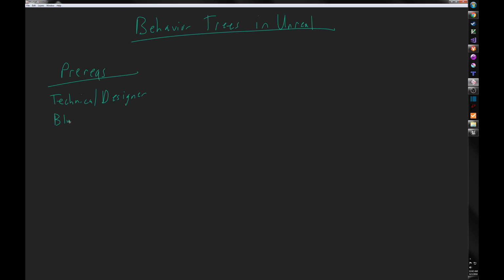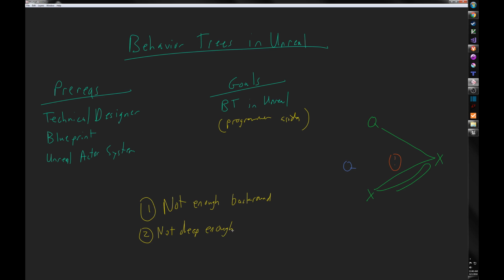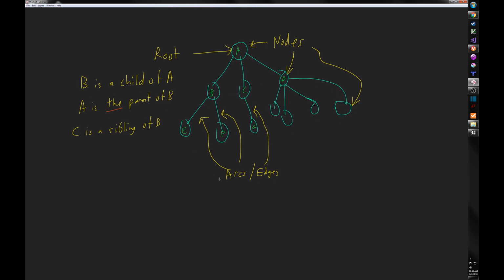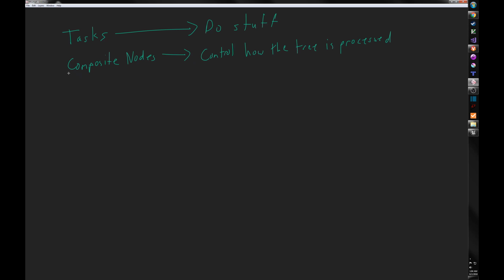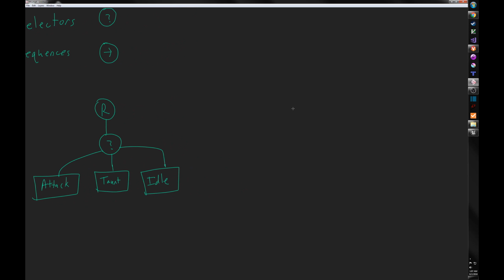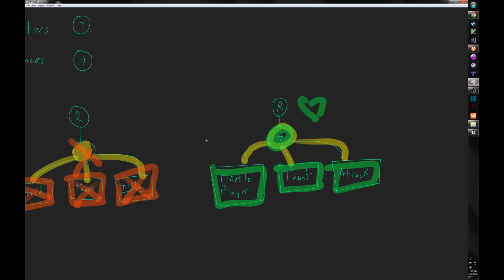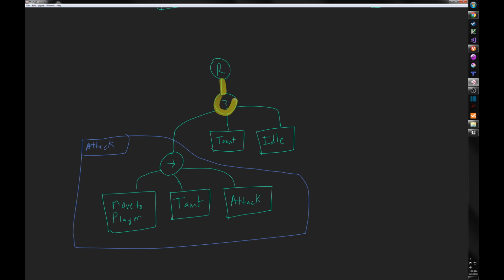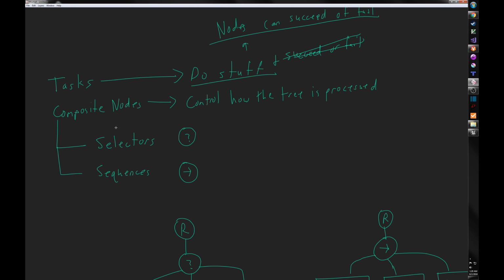Unreal Behavior Trees #1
This video goes over the basic theory of behavior trees and how they work.  It covers tasks, selectors, and sequences.